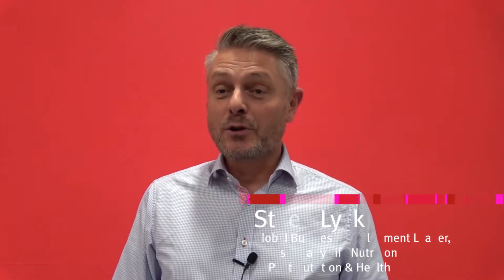HMOs & Early Life Nutrition | DuPont Nutrition & Health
Steen Lyck, Global Business Development Leader, DuPont Nutrition & Health explains about HMOs & Early Life Nutrition.